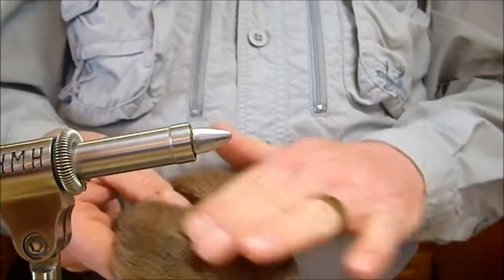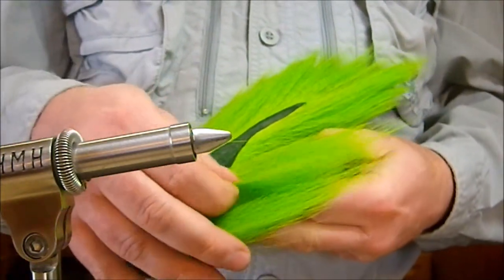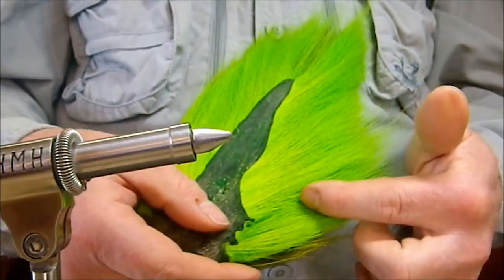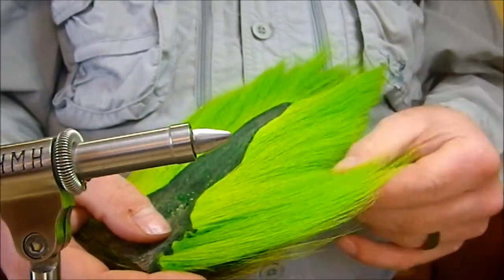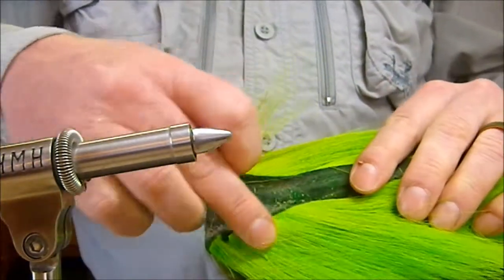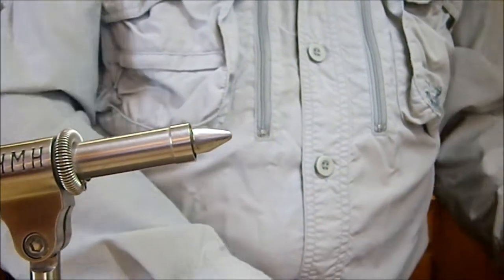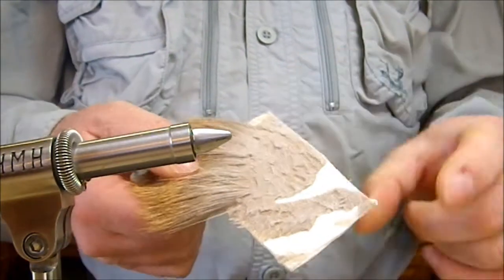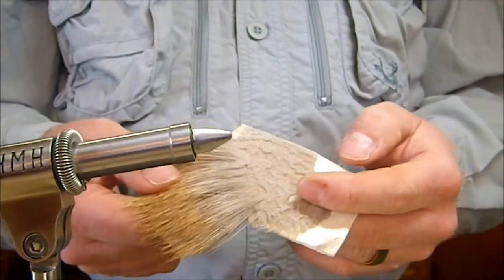A Word About Hair Management/ Quick Tying Tips #4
A real quick tip to keep hair patches and tails neat and easy to use, making your tying easier, faster, and more efficient. Be sure to check out the Quick Tying Tips playlist for more quick tips.

Eventually, the weather will settle, the water will thaw, and there'll be fishing.

Tight Lines!